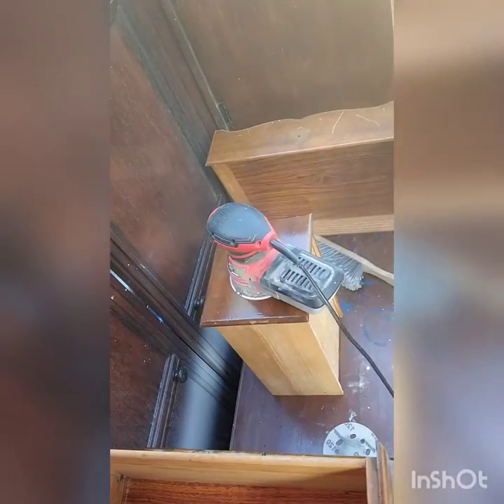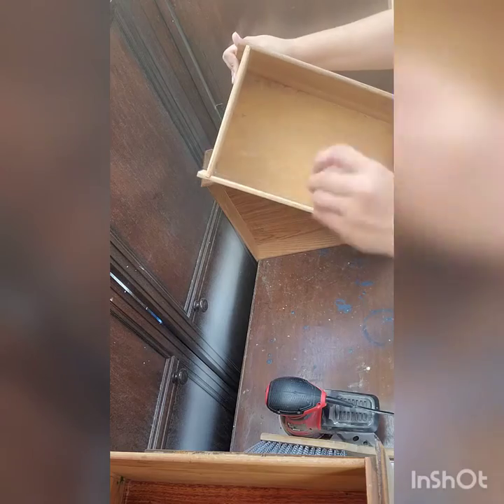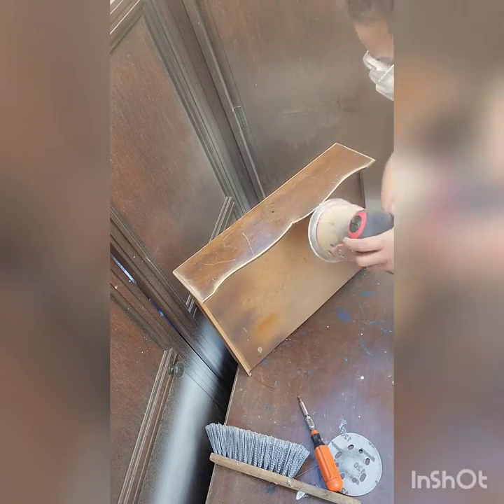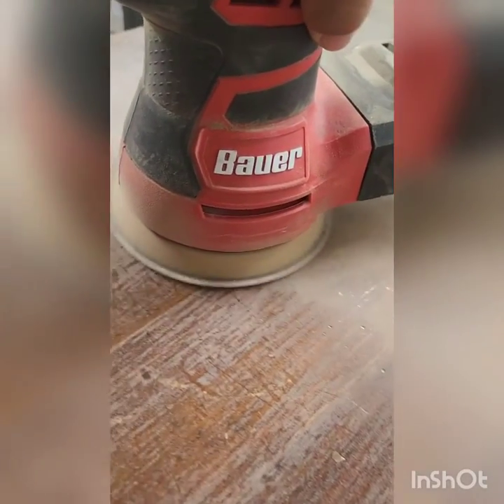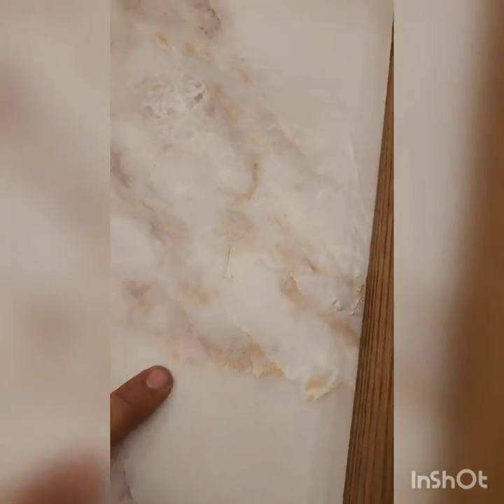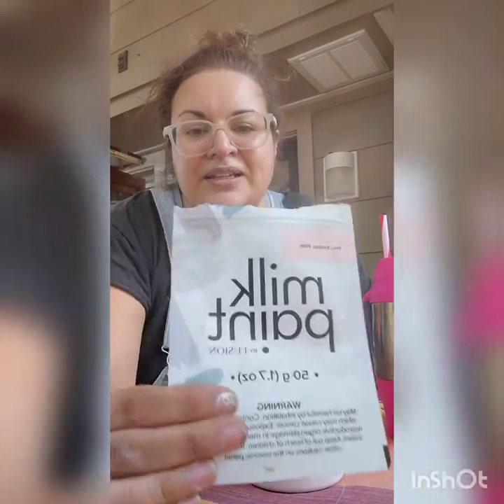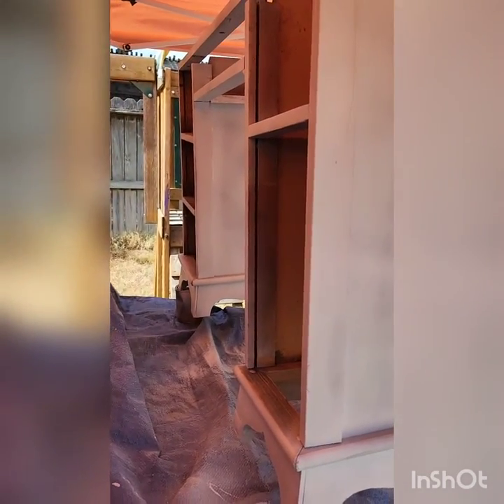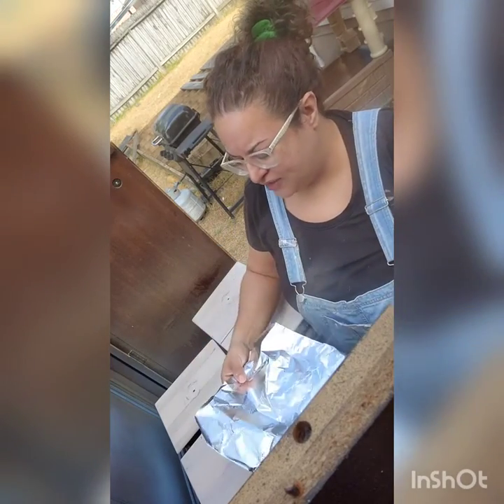Antique Wood Desk flip!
Watch me sand and sand and sand... this antique desk. I had my heart set on whitewashing the top and drawers. Let me know if it was worth it in the comments.
I started out thinking this would be my first piece to use milkpaint. However that didn't go as planned. So I went another way with the project and I hope yall like it!
Musician: Firefl!es
Musician: EnjoyMusic
Musician: LiQWYD
Musician: LiQWYD